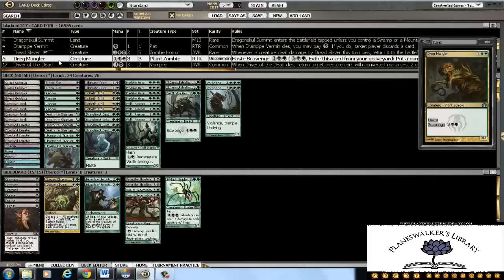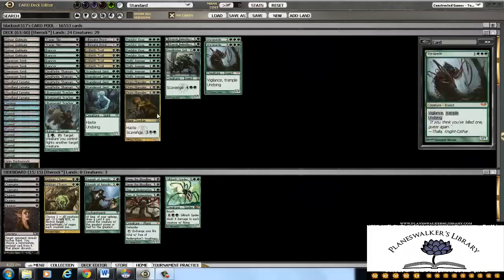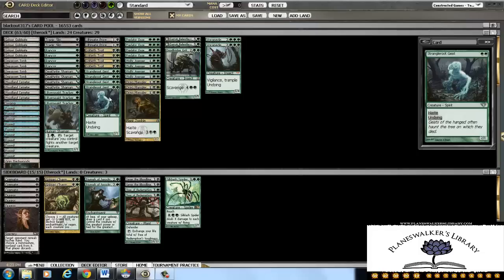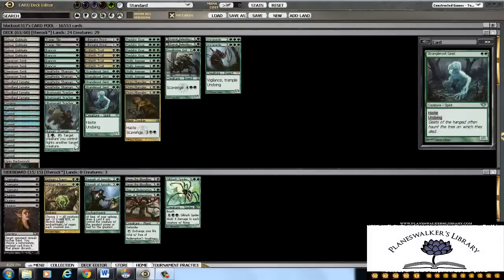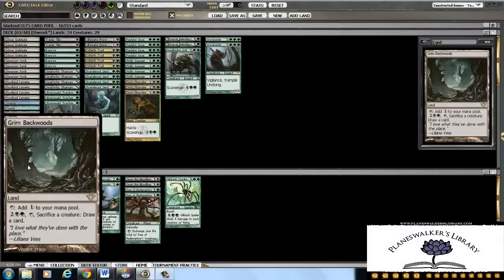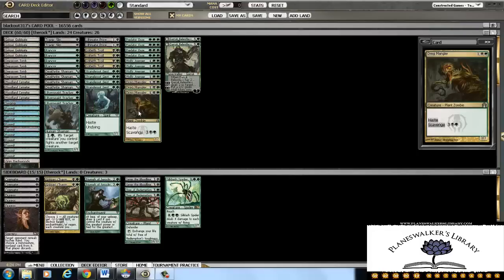Monday Standard- The Rock Deck Recap mtgo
theMTGnoob plays some standard.  This weeks deck is The Rock.